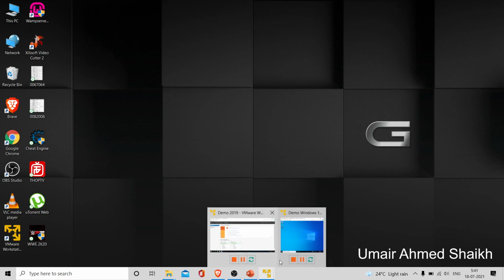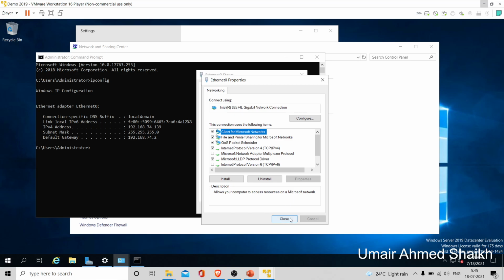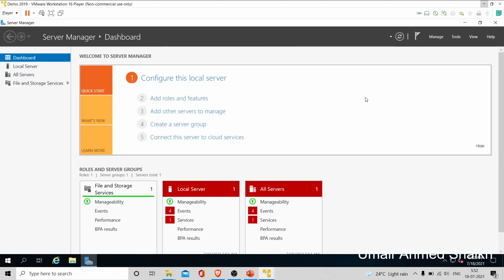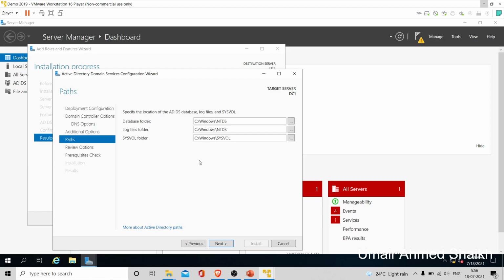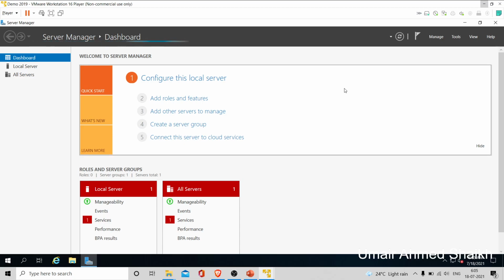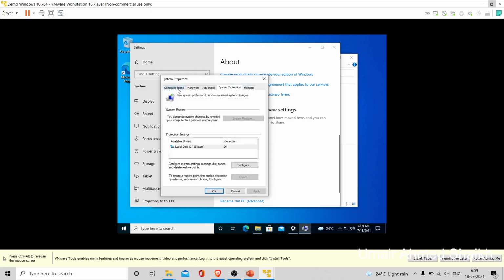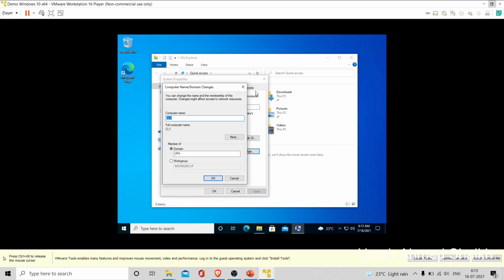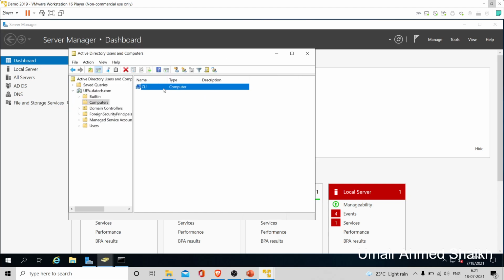Setup / Promote a Domain Controller and Join a client machine to a DC in a virtual environment.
In this video, I have shown how to Setup / Promote (Windows Server 2019) as a Domain Controller and Join (Windows 10) as a client machine to a DC in a virtual environment.

Before you proceed with this practical lab, please watch my video

to learn how to setup a virtual environment.